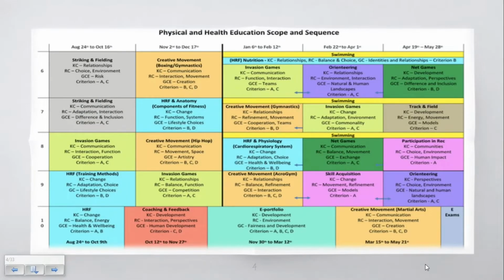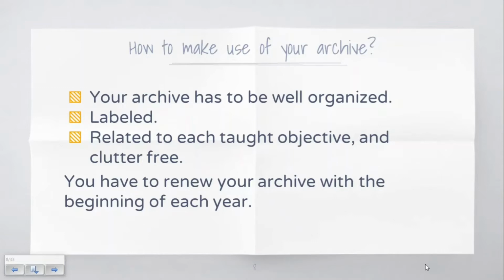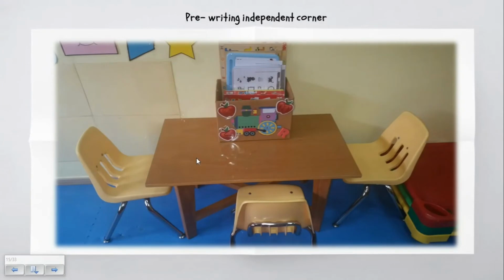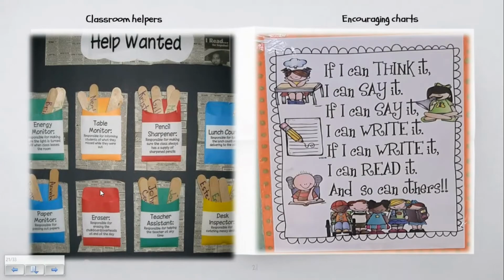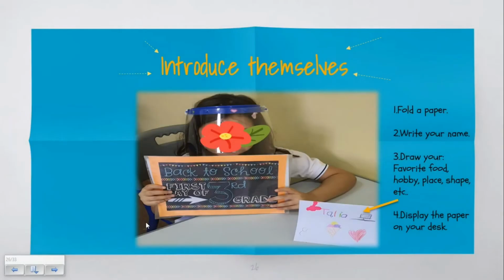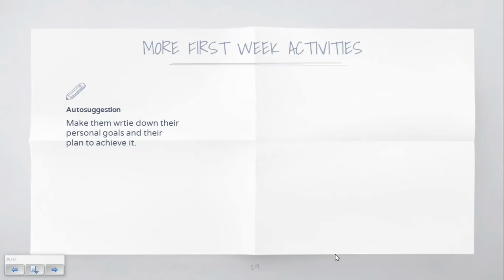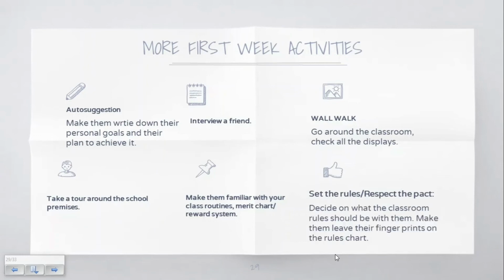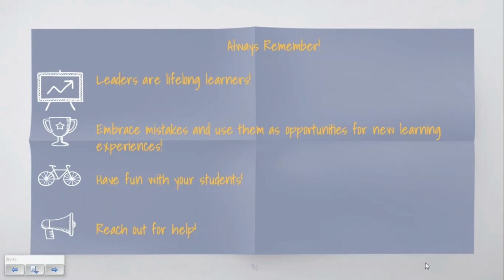tips for teachers How to get ready for 1st week of school.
Simple tips and tricks for new teachers on how to confidently start their academic year.

0:00 Review scope and sequence
1:34 archive
 3:13 displays
7:11 activities and icebreakers

For1st week activities and Ice breakers: visit the below website; she has a lot of free first week activities. For copy rights reasons I can't include her documents here.

For classroom labels and tags visit the below link. For copy rights reasons I can't include her documents here.